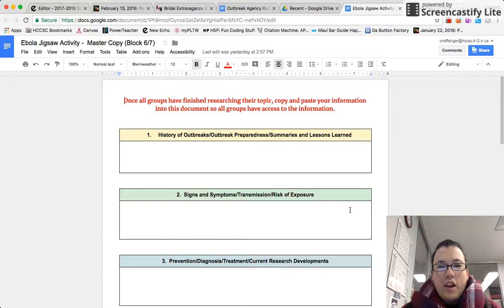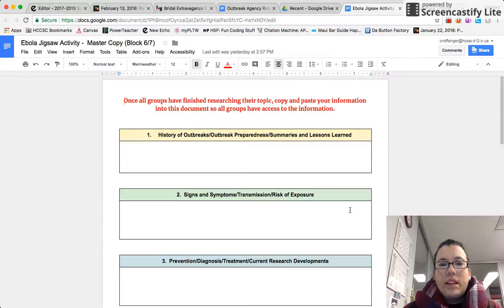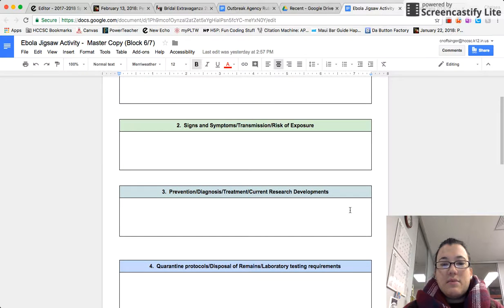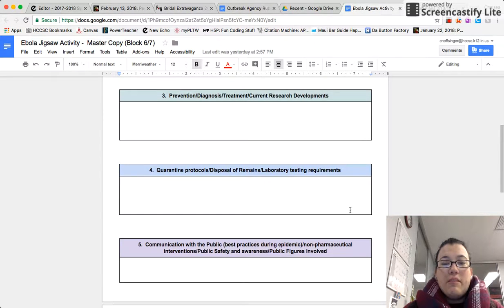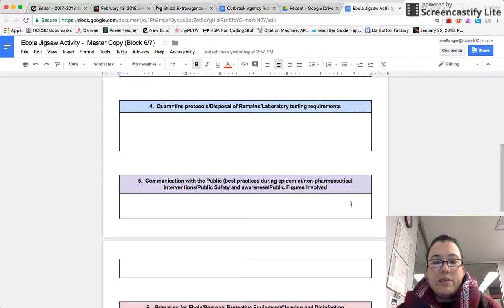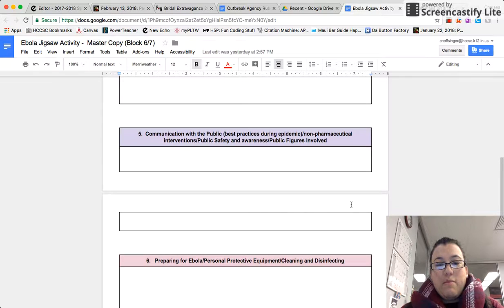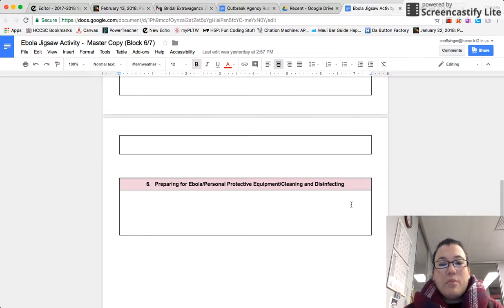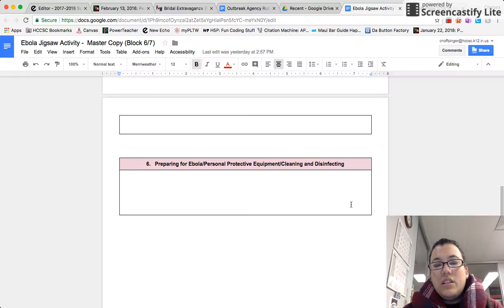Ebola Jigsaw Activity Instructions